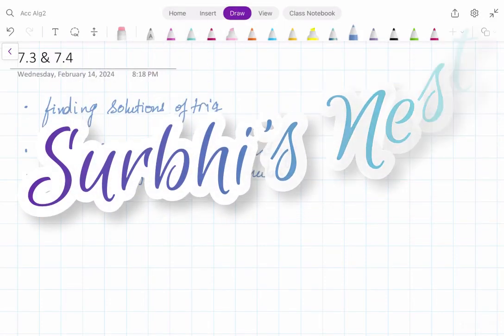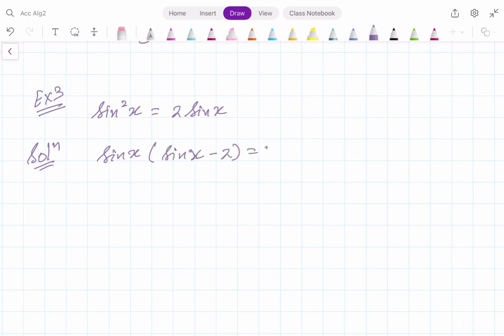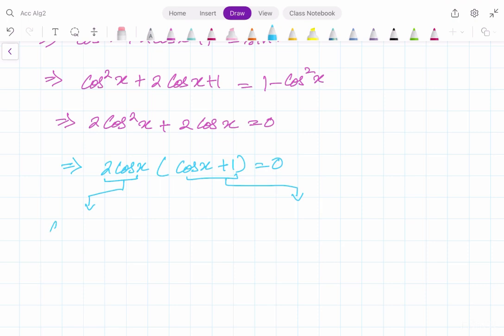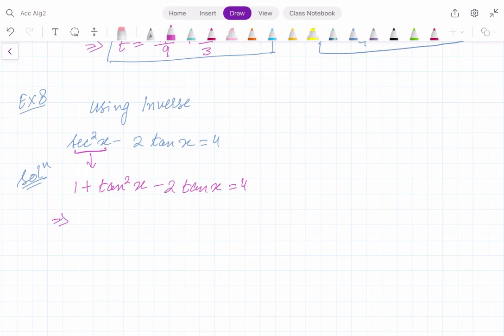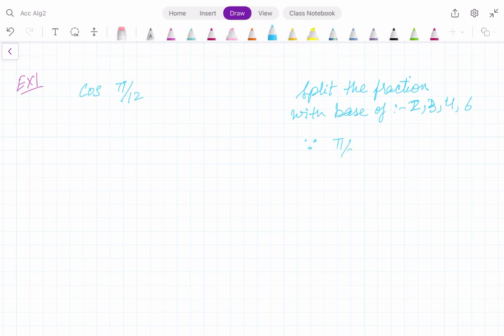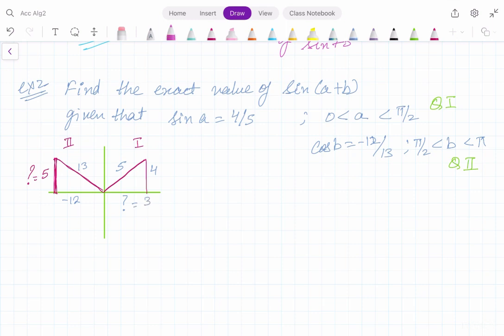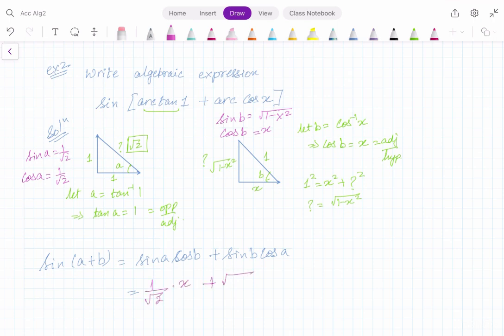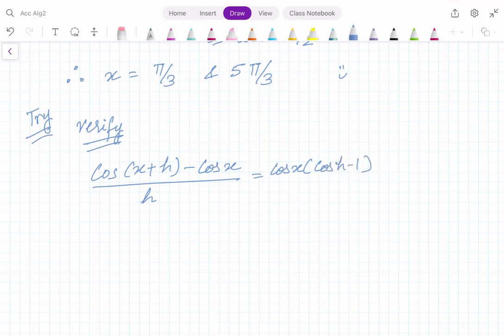Finding Solutions of Trigonometric functions, Sum and Difference Formulas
Solving trig. Functions, Sum and Difference formulas